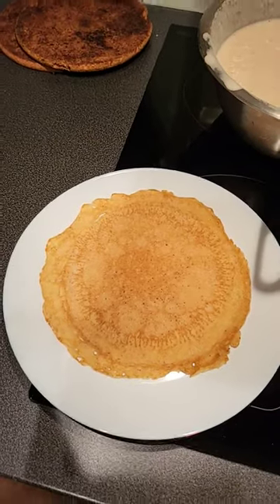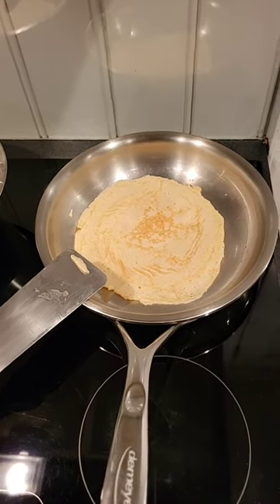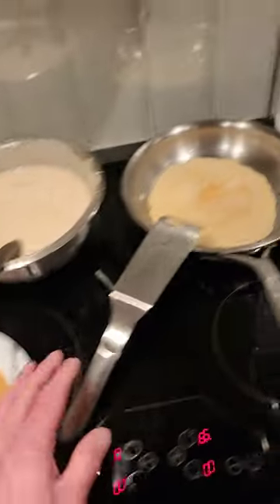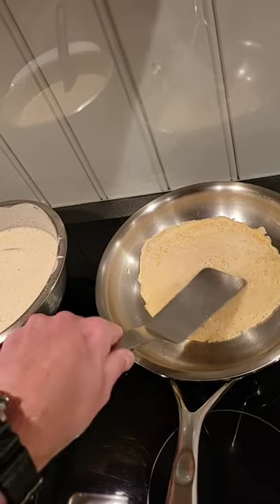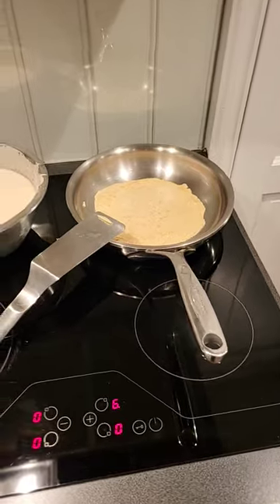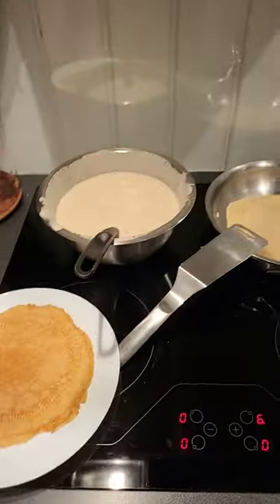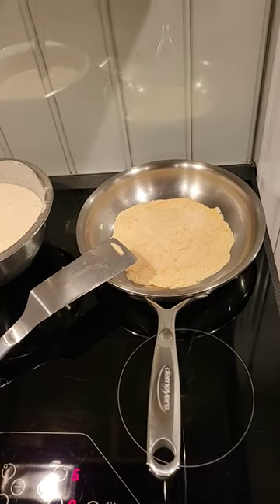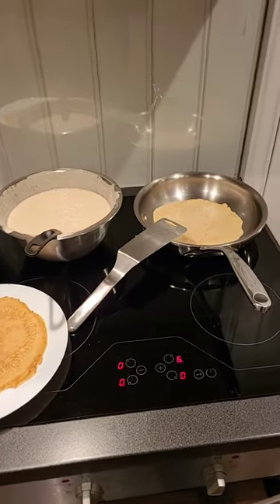demeyere proline the best pan in the world!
im totally in love with the superb quality pf demeyere proline with its fantastic 7 ply layered technology and silvinox treatment its the best